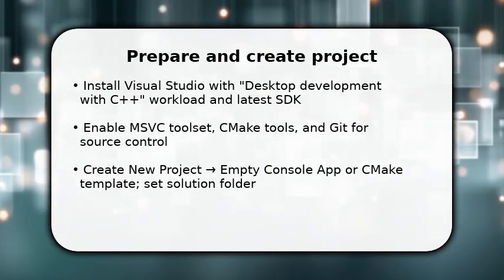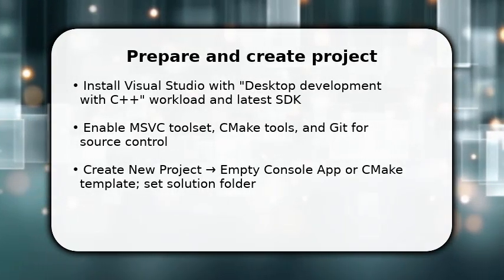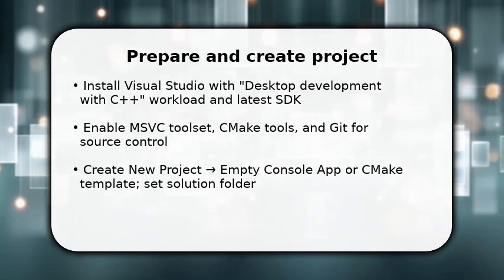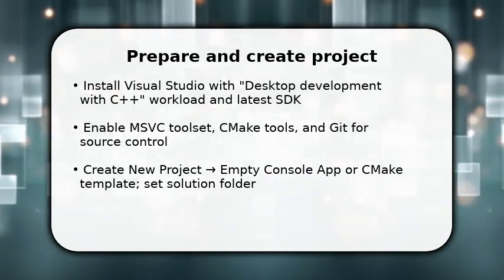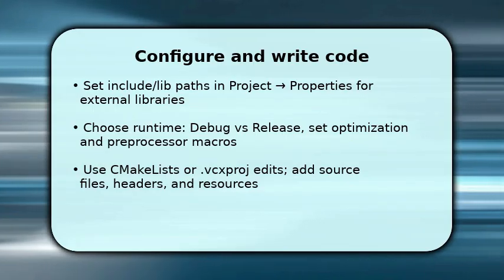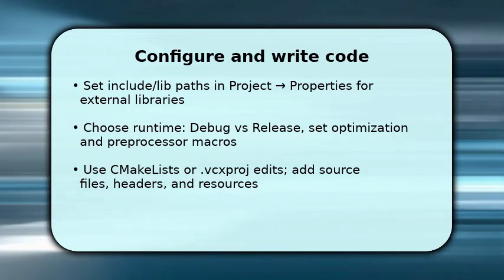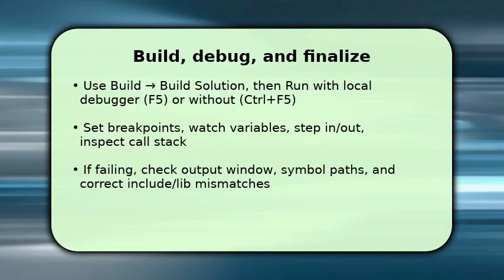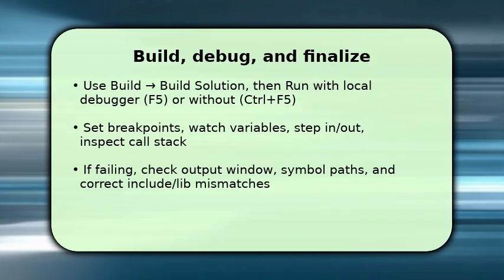How to Use Microsoft Visual Studio C++ (updated)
How to Use Microsoft Visual Studio C++ (updated) | 🔒 Surfshark VPN Deal — Stay private and secure. $1.99/mo + 3 Months Free ▸

Discover the latest techniques for using Microsoft Visual Studio C++ in this updated guide. Learn how to navigate its interface, manage projects effectively, and utilize advanced features like debugging tools and code analysis.

Microsoft Visual Studio, C++ IDE, project management, debugging toolkit, code optimization